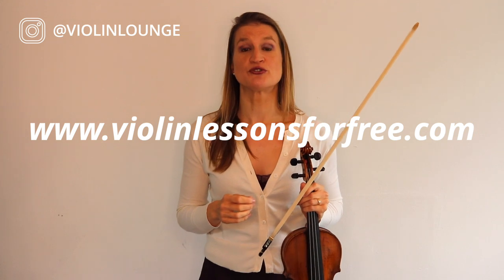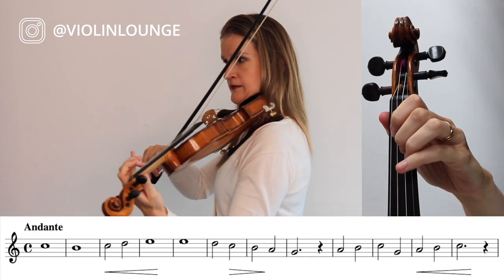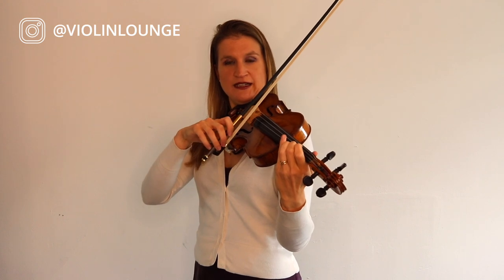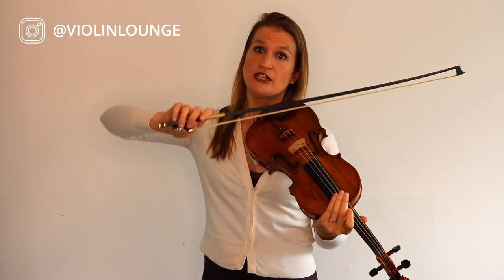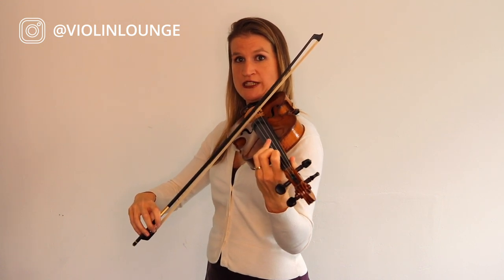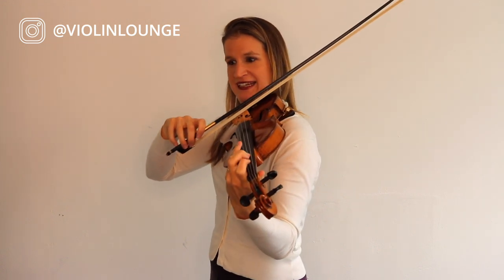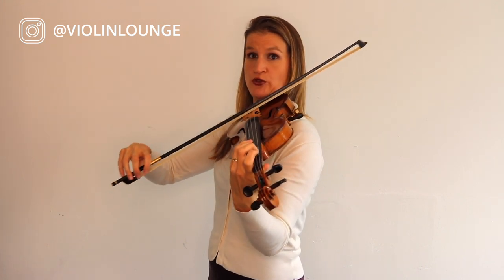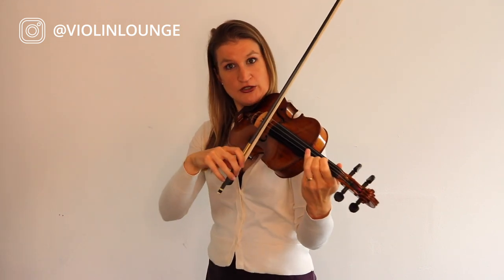FREE Violin Lesson #14 Play Morning Prayer op 12 no 1 by Pracht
Learn to play dynamics (loud and soft), improve your violin sound and get used to playing in C major with the low 2nd finger by learning to play this beautiful Morning Prayer op 12 no 1 by Pracht.
01:07 performance
02:09 slow play along version
03:24 tutorial